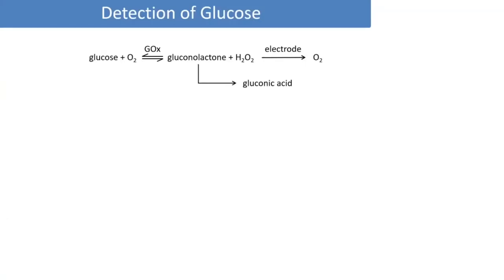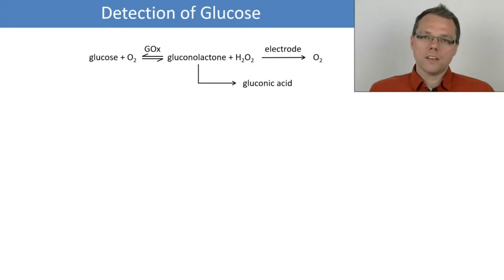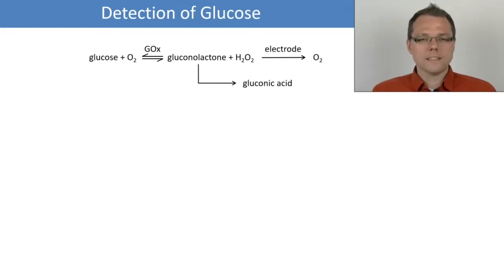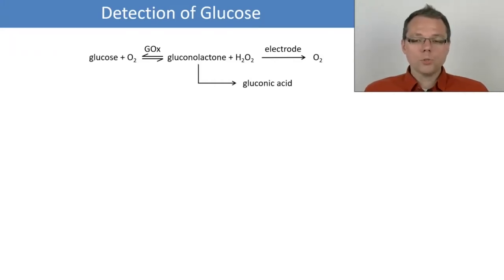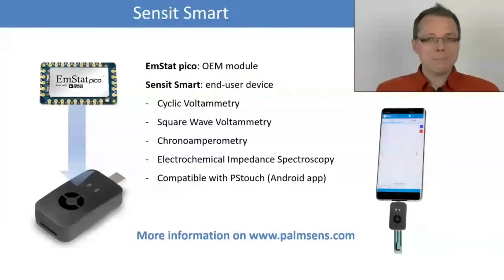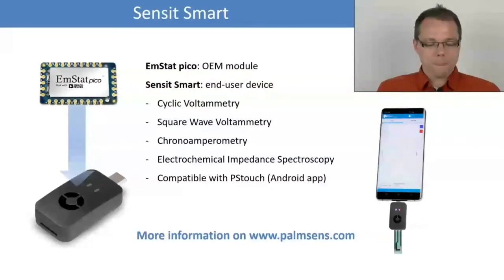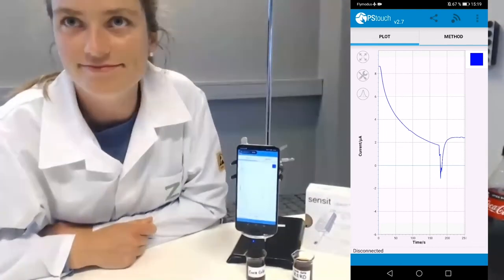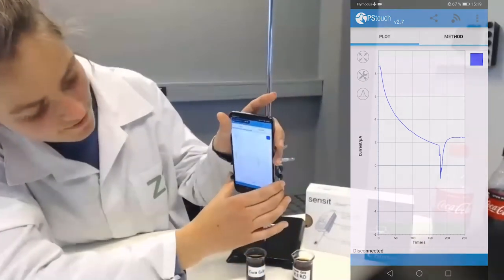Glucose sensing with a ZP Glucose sensor and a Sensit Smart Potentiostat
In this video ZP performs a live demonstration with PalmSens on how to measure glucose, using the glucose sensors from ZP